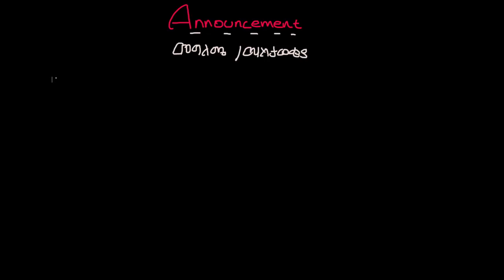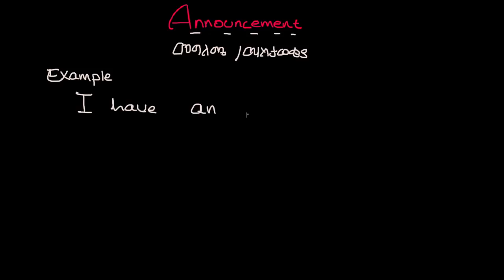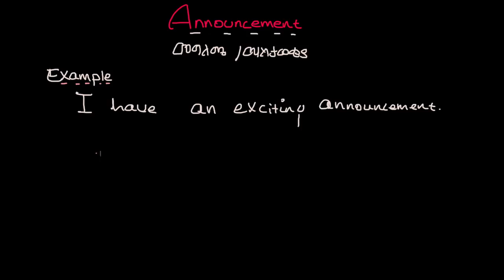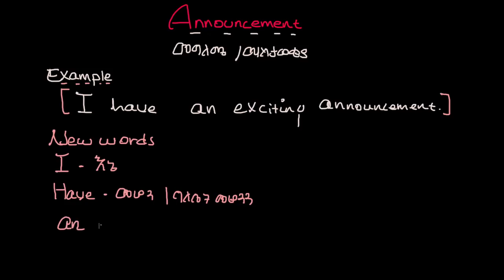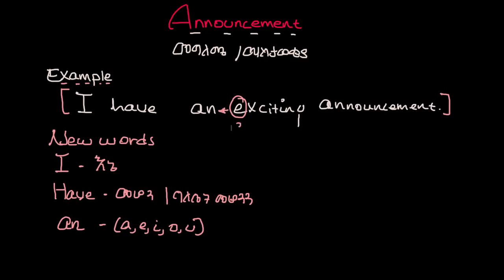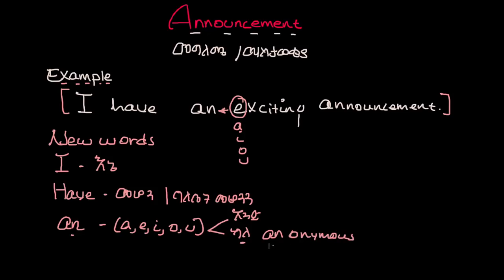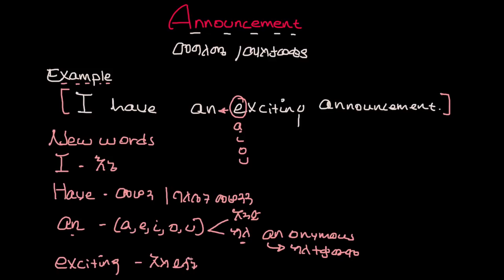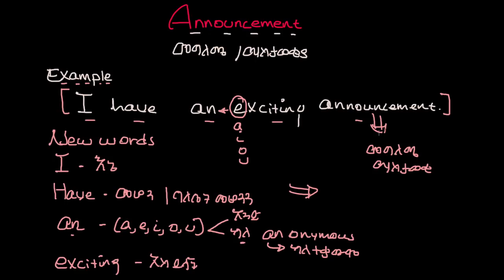Ethiopia: እንግሊዝኛ ቃላትን ከነአማርኛ ፍቻቸው መማር/ Vocabularies/ Announcement